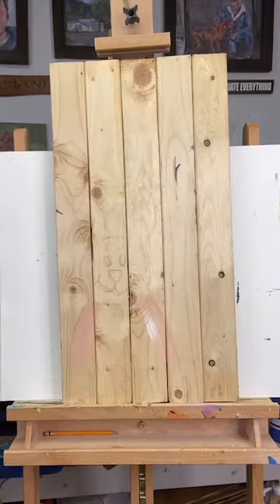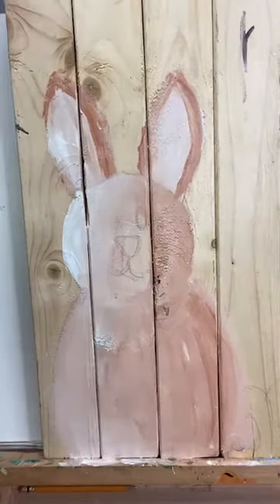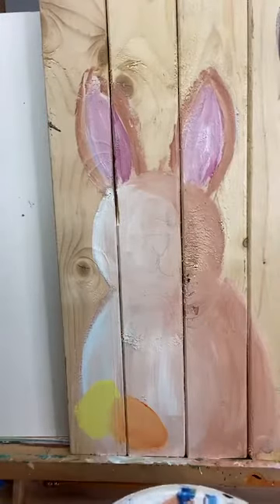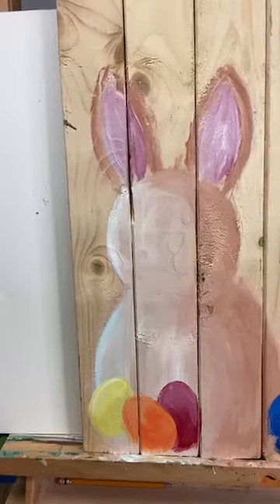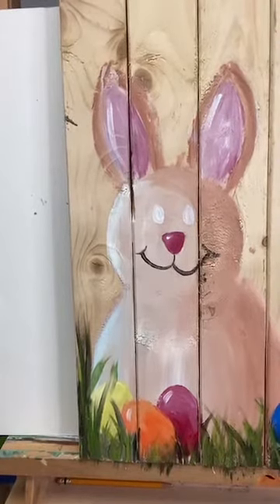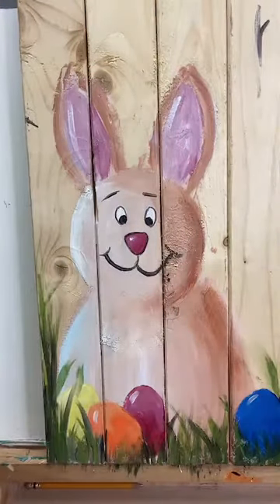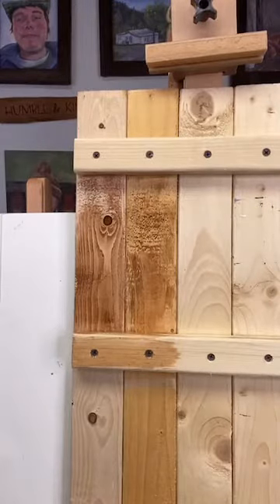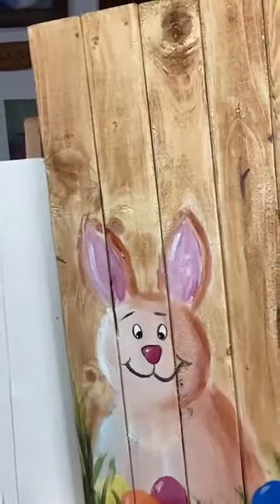PAINTING AN EASTER BUNNY ON A WOOD PALLET - STEP BY STEP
In this step by step painting tutorial, I will show you how to paint this cute little Easter Bunny on a wood pallet.  It will be so easy and fun.  YOU CAN DO THIS!  You don't have to paint it on wood, you can paint it on canvas, slate or anything you have around the house.